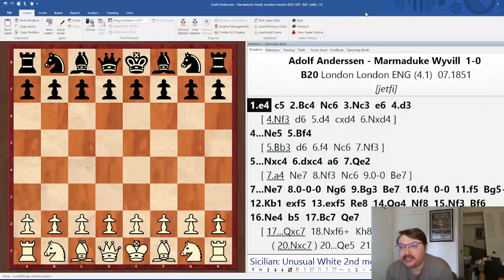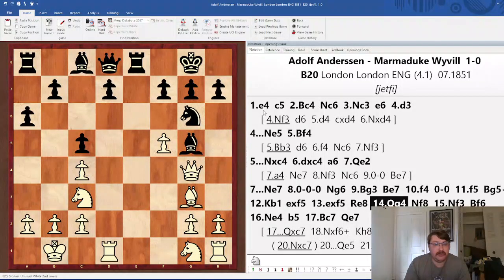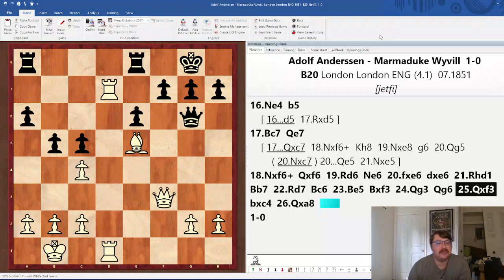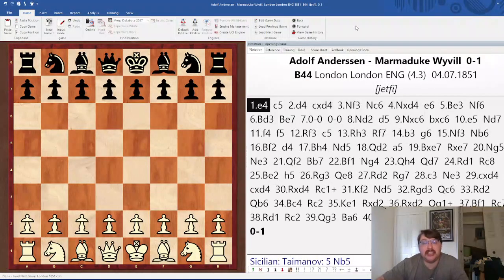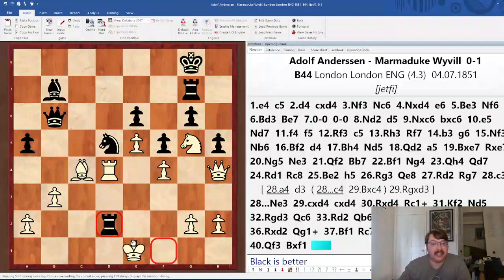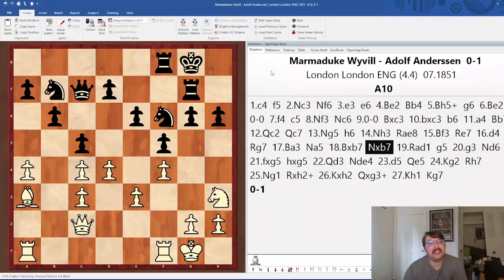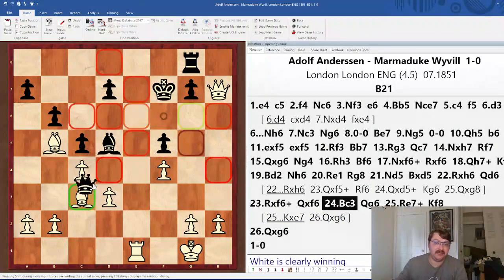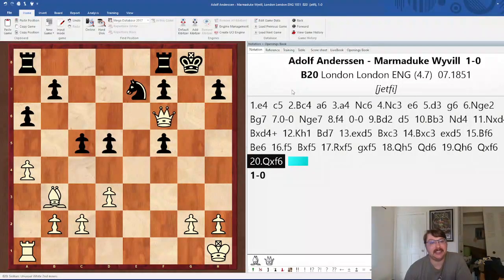London 1851, Final Round. Anderssen vs Wyvill.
Hello, And thank you for viewing this content from the Roanoke Valley Chess Club, the Oldest Continuously Operating Chess Club in the Commonwealth of Virginia. We are committed to promoting chess in the Roanoke Valley and South West Virginia.